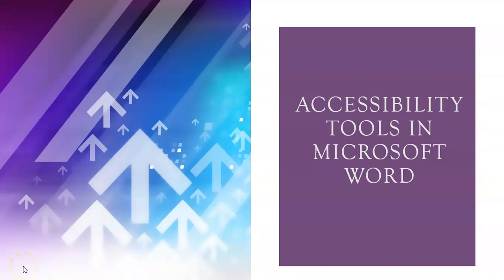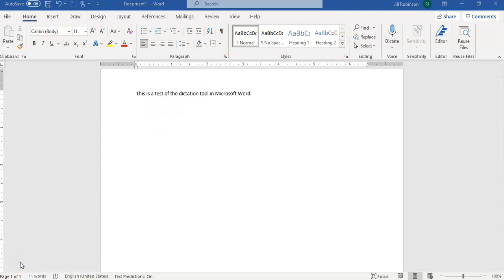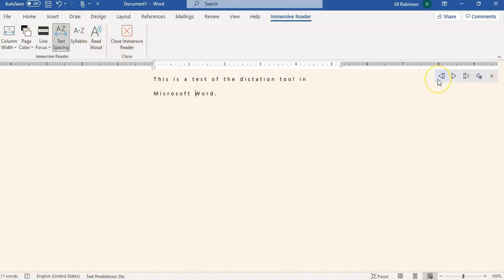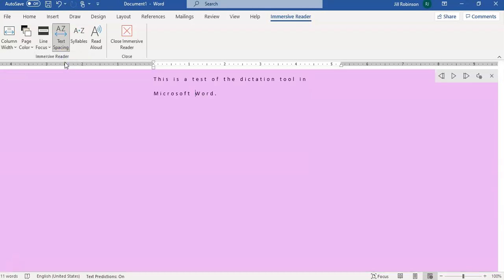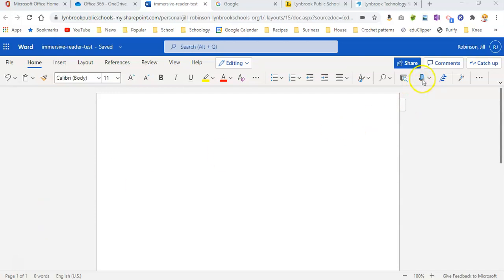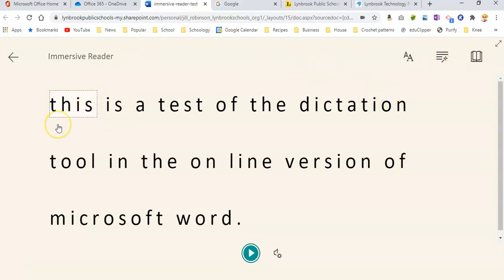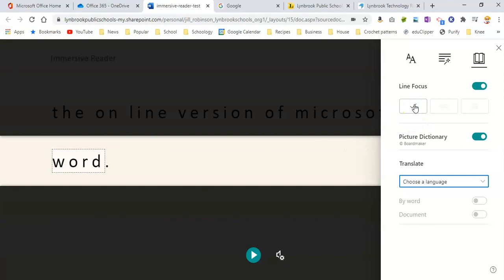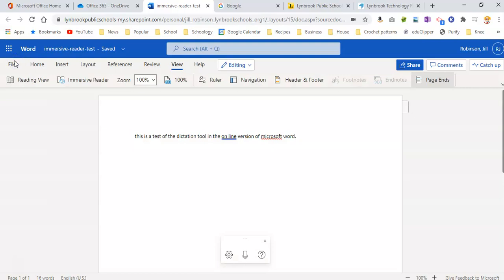Accessibility Tools in Microsoft Word (2016 and Online)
Learn how to utilize the dictation and immersive reader tools available in Word (2016) and the online version of Word (Office 365.)